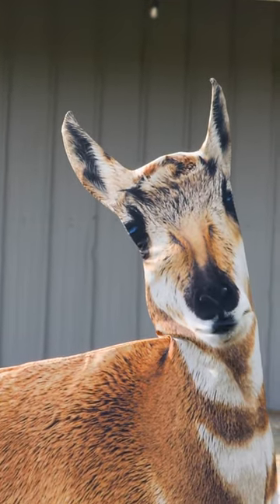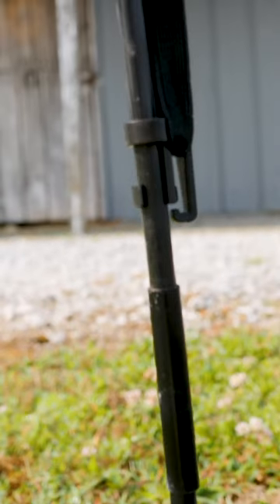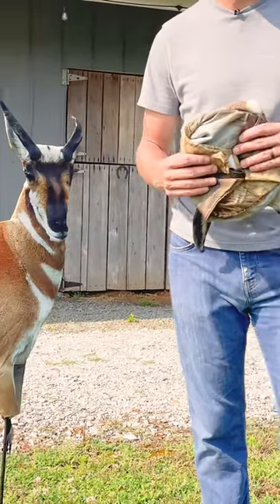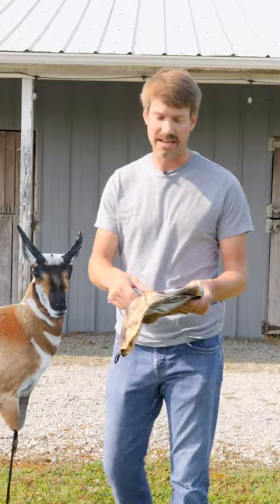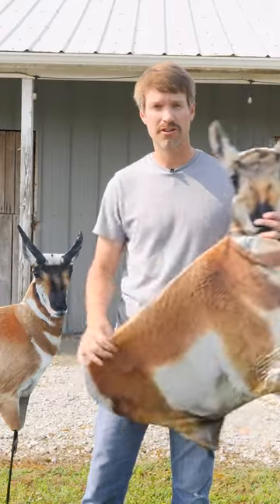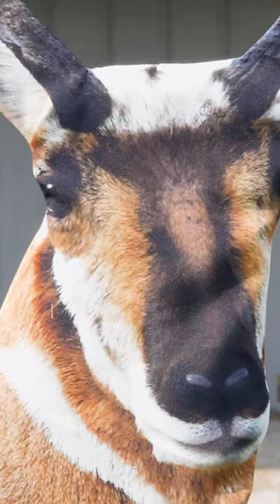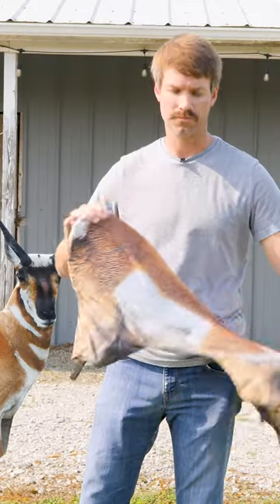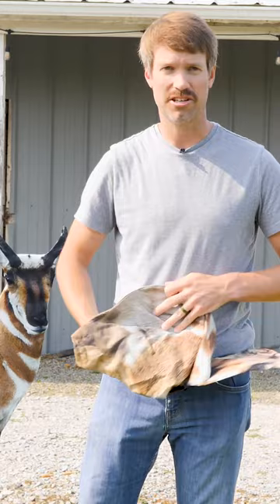Antelope Hunting with a Decoy During the Rut Can Increase your Odds of Success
Using a decoy during the rut can increase your odds of success. Here's why.